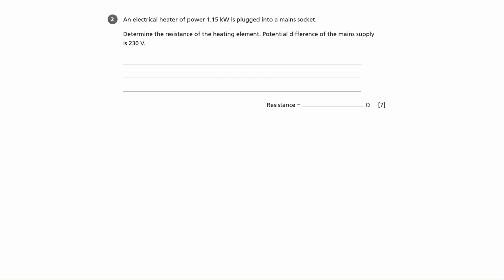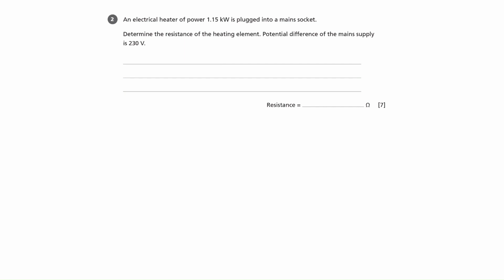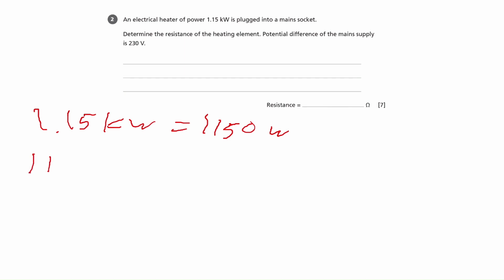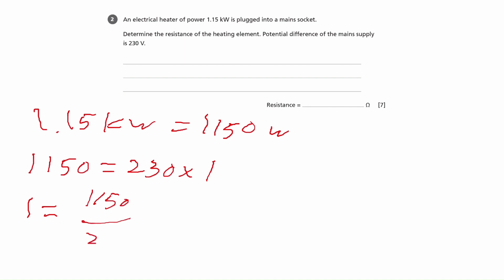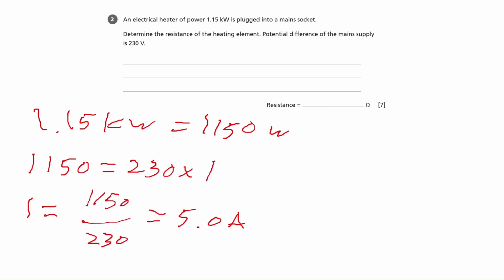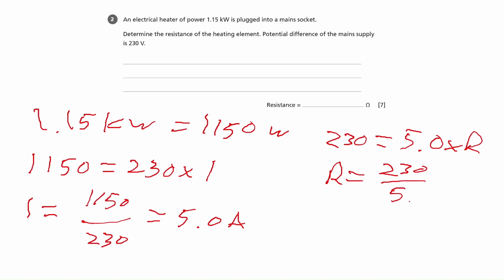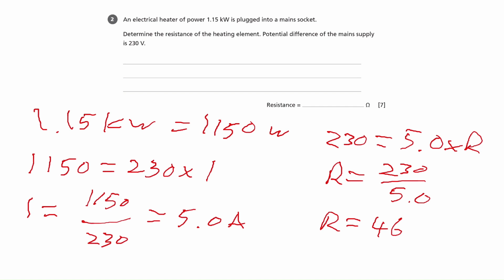Circuits and Power - AQA GCSE Physics